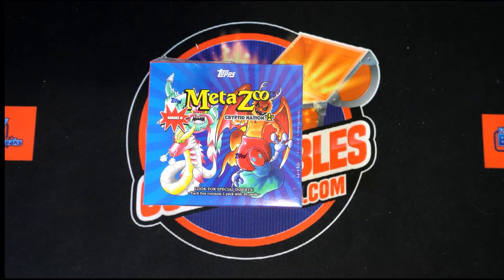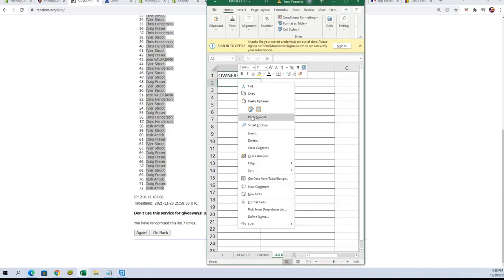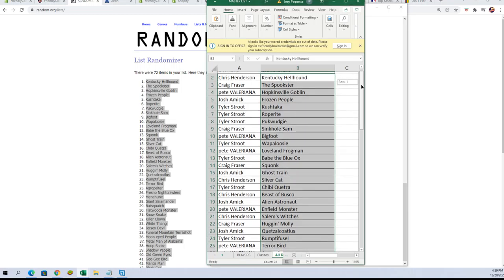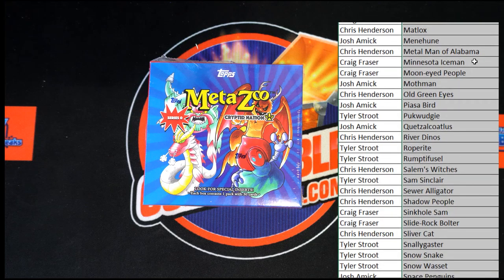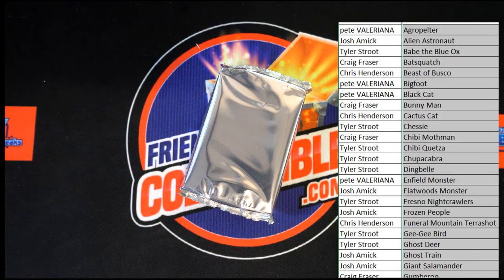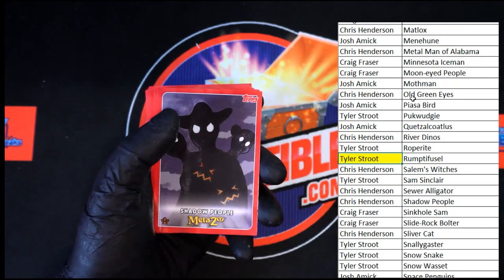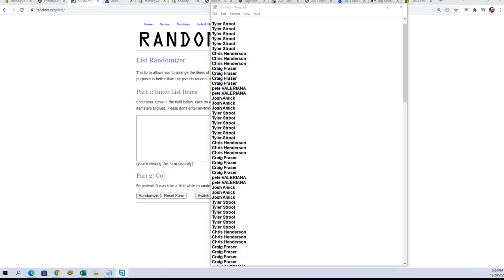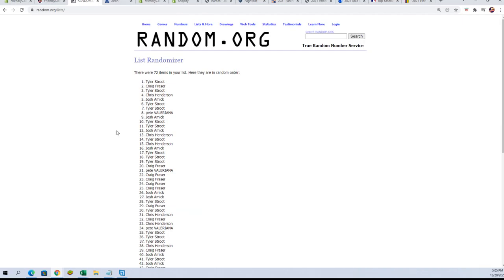2021 Topps MetaZoo Cryptid Nation Series 0 30 card pack ID TOPPSMETAZOO108